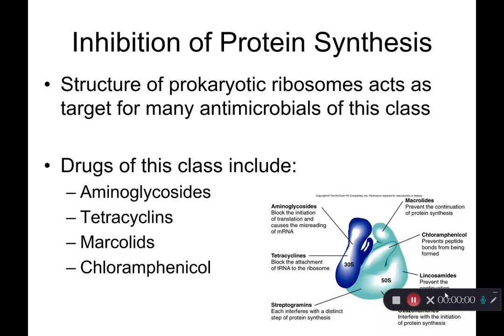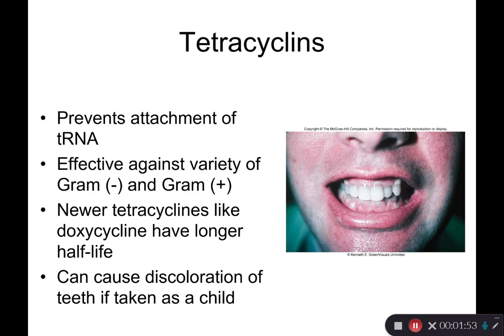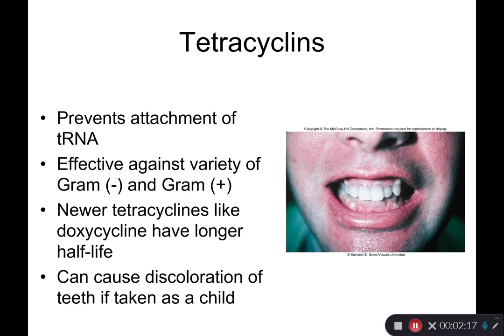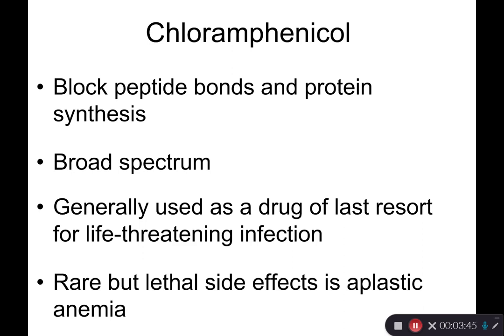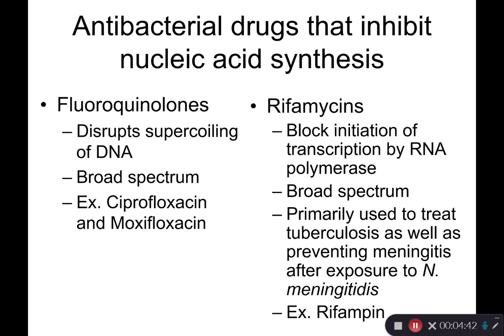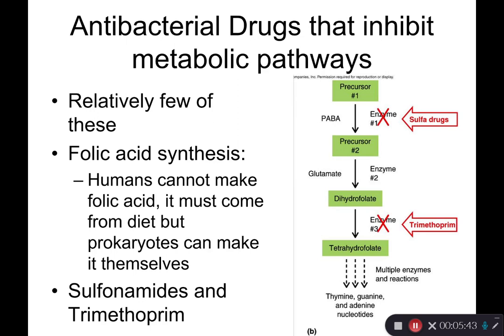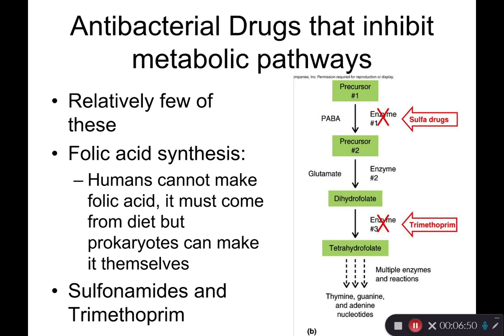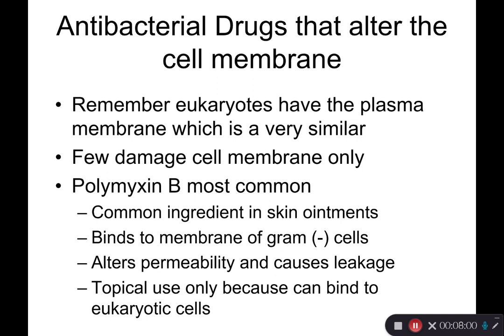Antimicrobial Medications Mechanisms of Action 2